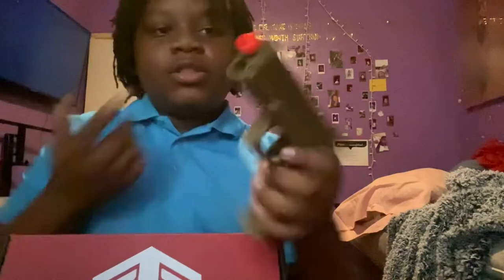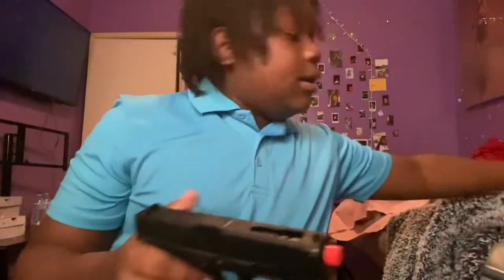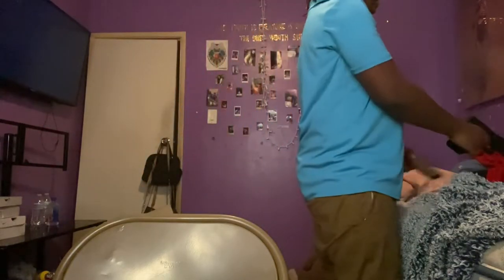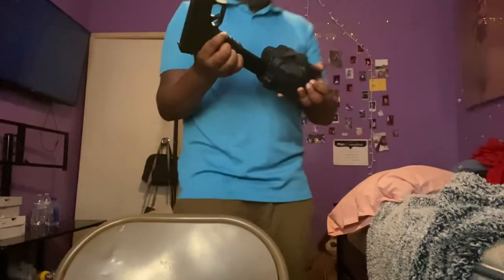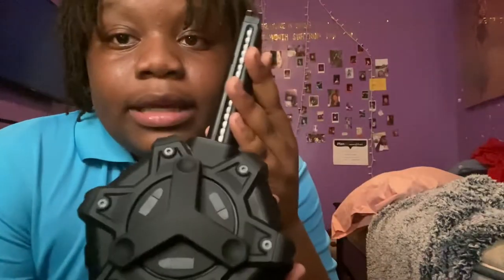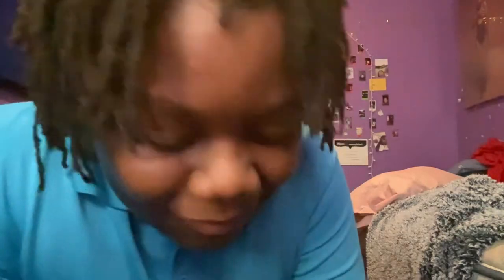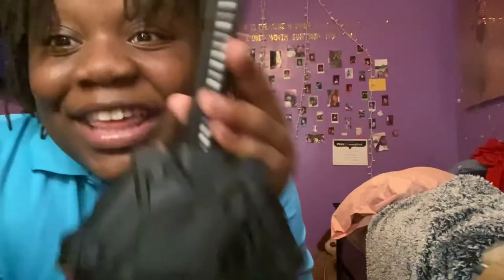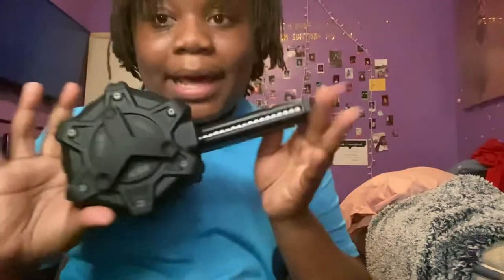Unboxing Glock BB gun drum !!!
Original was took down working on getting it back.